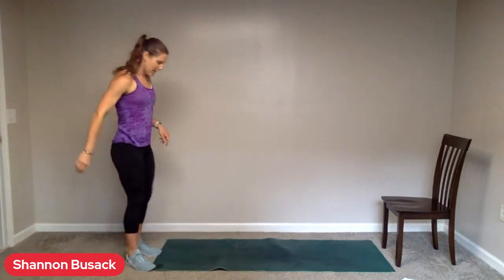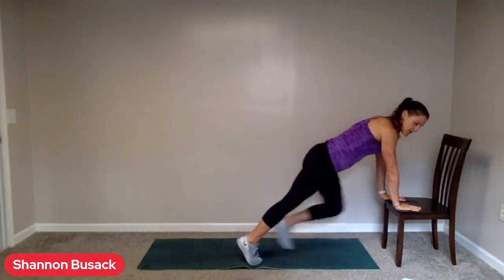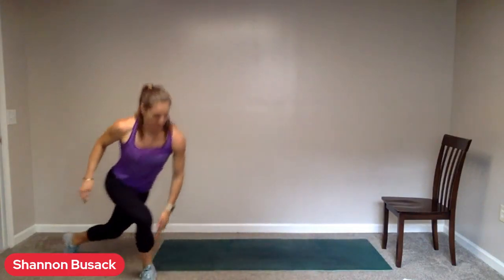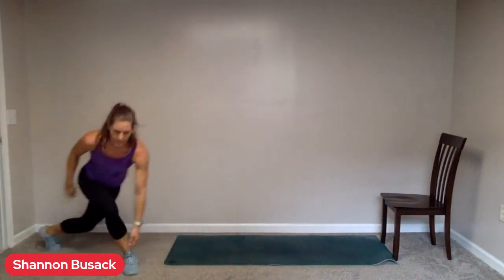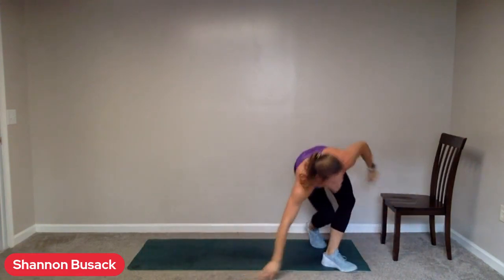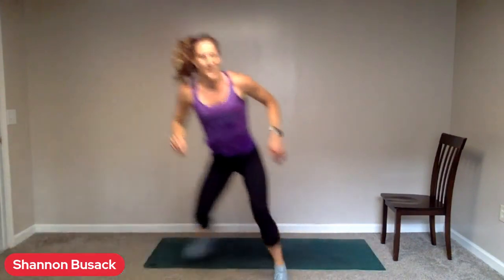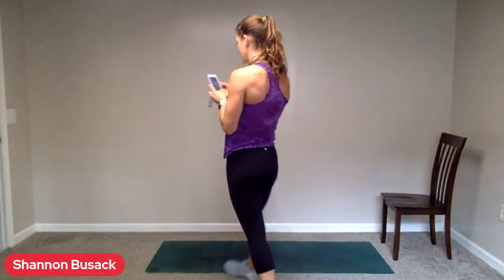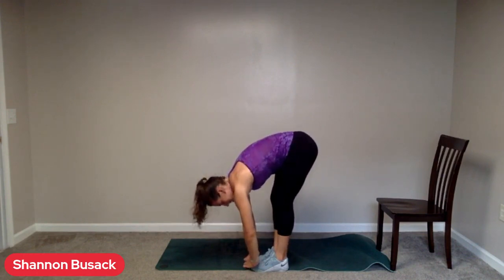Body Strength and Endurance | DreamBank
Get in an effective and engaging workout from the comfort of your own home with certified personal trainer and nutrition coach, Shannon. Due to the structure of her sessions and experience, she can tailor workouts to suit all fitness levels. Grab a mat or towel, chair, something to keep you hydrated and get ready to sweat. Staying fit without a gym membership IS possible!